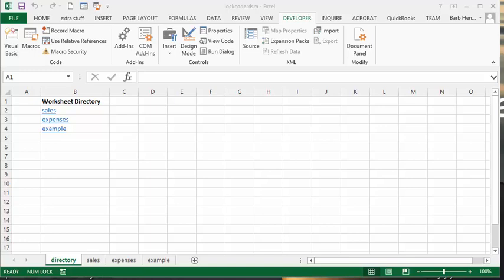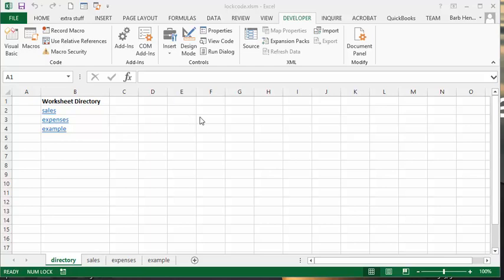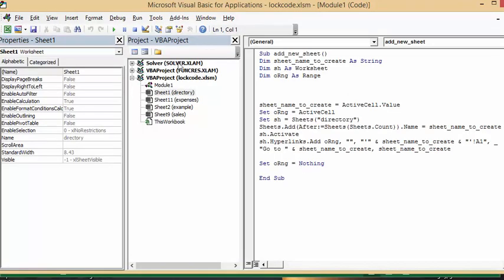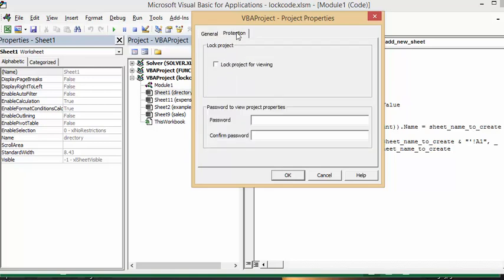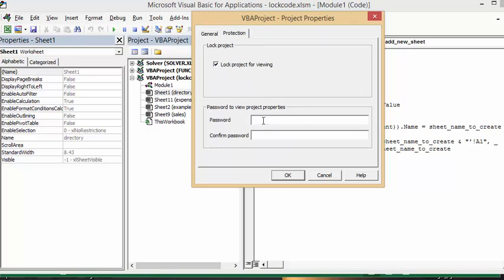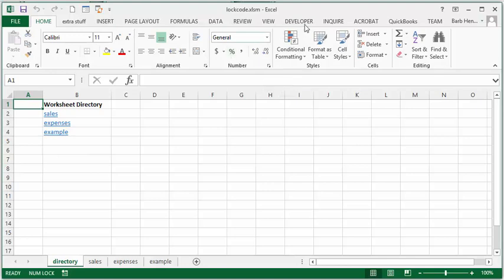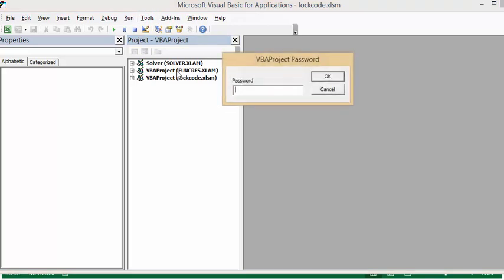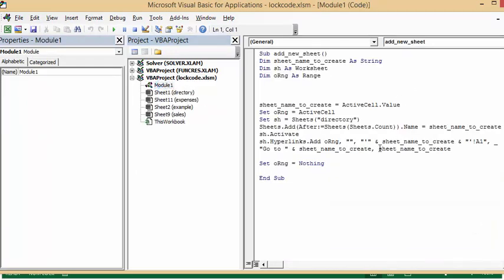How to password protect your VBA code in Excel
How to protect your VBA code in Excel
How to hide your code.  How to keep your code from being copied.
Password protect your VBA code. How to keep your code safe with a password.  Check out my Introduction to VBA for Excel – one hour video

easyexcelanswers